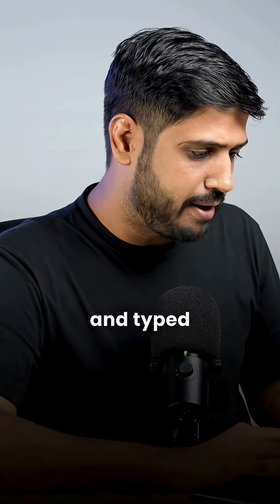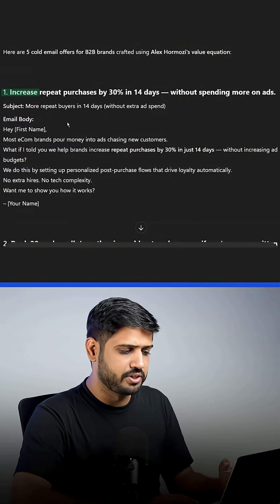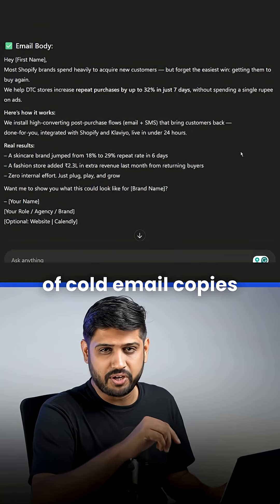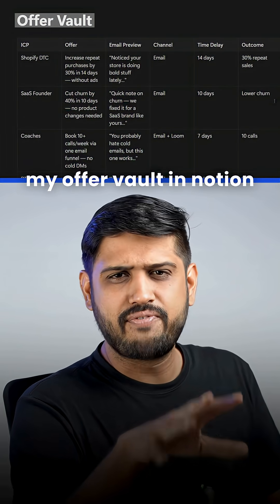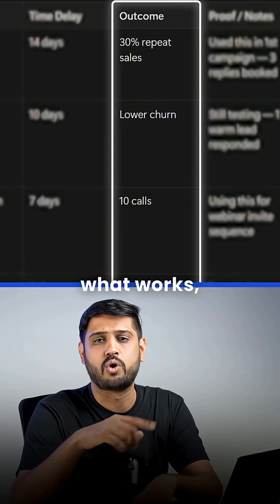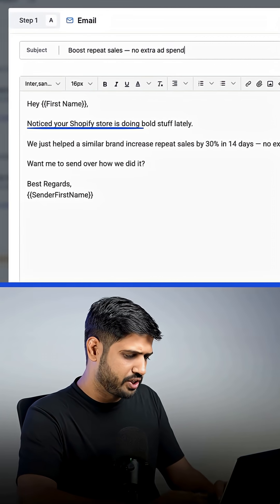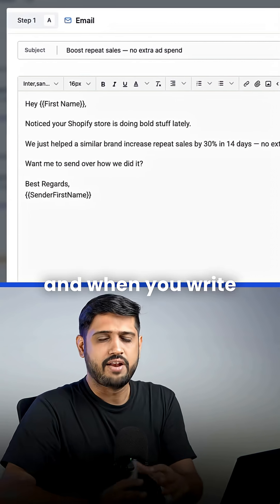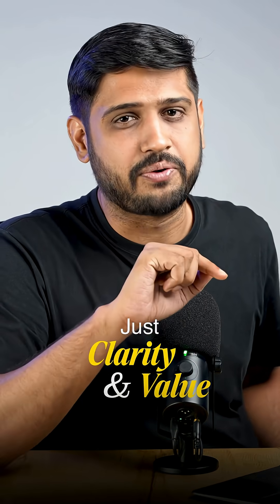How I Use ChatGPT to Write Cold Email Offers That Actually Work (In 10 Mins)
Learn how to write B2B cold email offers using ChatGPT and Hormozi's value equation.
In this video, I’ll show you how I built an "Offer Vault" that saves hours of time and creates cold email copy better than 99% of outreach.
This method helped me create high-converting offers like:
“Increase repeat purchases by 30% in 14 days — without spending more on ads.”

Use this to book more meetings, close more deals, and scale your outreach faster.